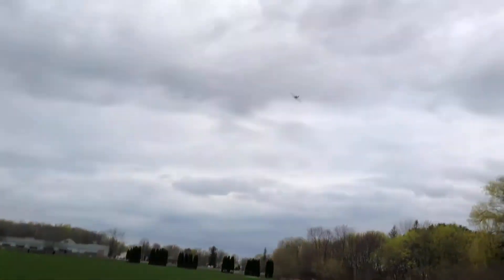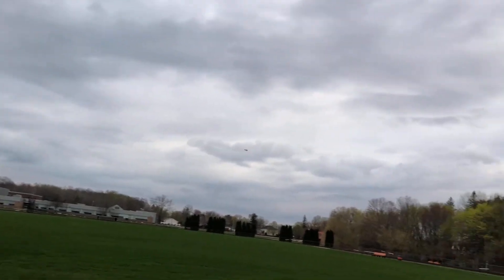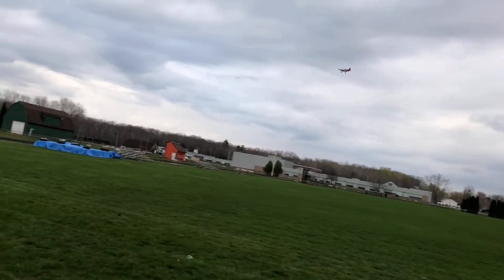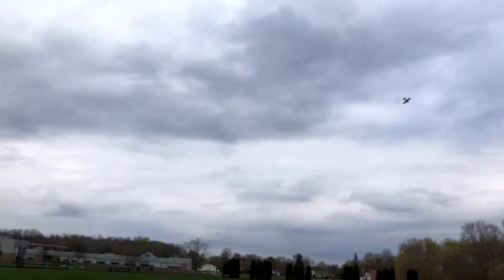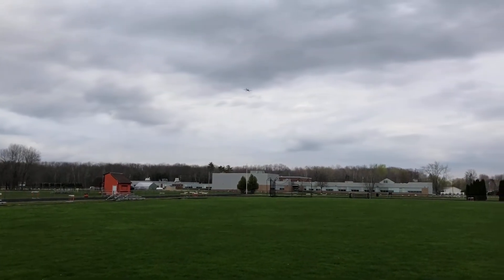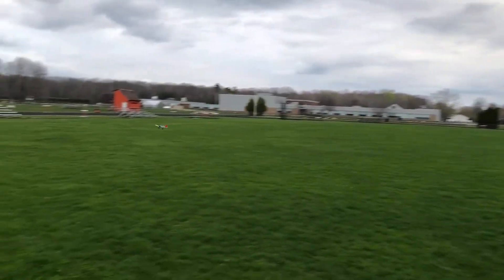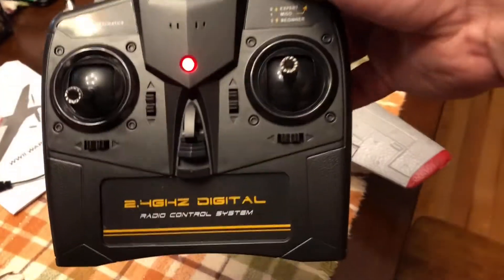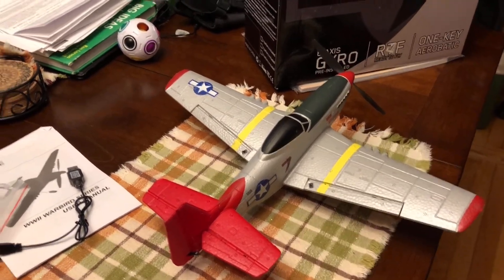We Test Eachines War Bird Series 400 P51D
Hey all and thank for joining me on my Channel! Thank you so much for your support!
If you would like to purchase this amazing little  Rc war plane and the other models that come in this series, you can find them here:👇

[US$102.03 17% OFF]Eachine Mini Mustang P-51D EPP 400mm Wingspan 2.4G 6-Axis Gyro RC Airplane Trainer Fixed Wing RTF One Key Return for Beginner RC Drones from Toys Hobbies and Robot on banggood

[US$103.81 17% OFF]Eachine Mini F4U EPP 400mm Wingspan 2.4G 6-Axis Gyro One Key Return Aerobatic Indoor RC Airplane Trainer Fixed Wing RTF for Beginner RC Drones from Toys Hobbies and Robot on banggood

[US$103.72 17% OFF]Eachine Mini T-28 Trojan EPP 400mm Wingspan 2.4G 6-Axis Gyro RC Airplane Trainer Fixed Wing RTF Mode 2 One Key Return for Beginner Two Batterries/Three Batterries RC Drones from Toys Hobbies and Robot on banggood